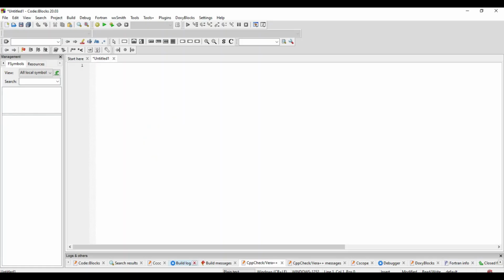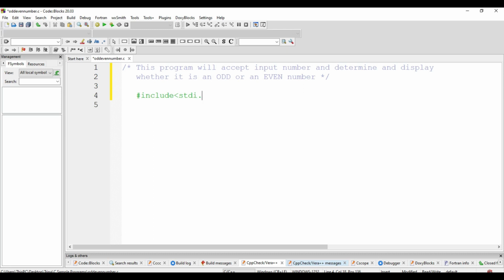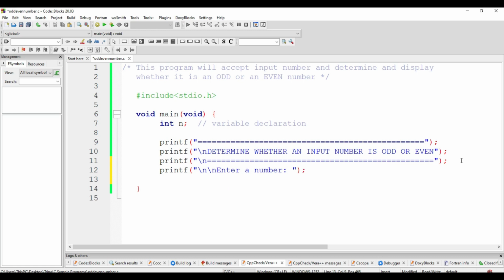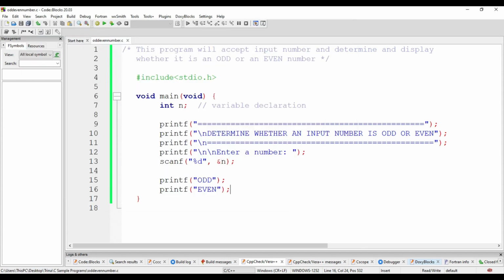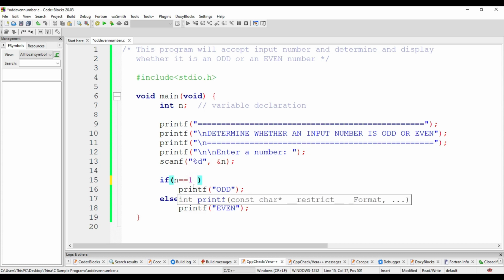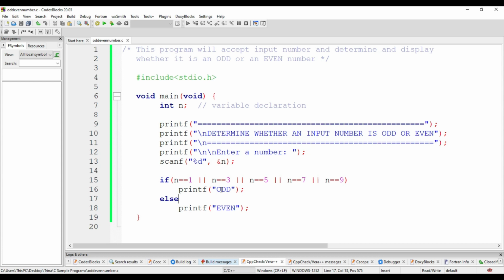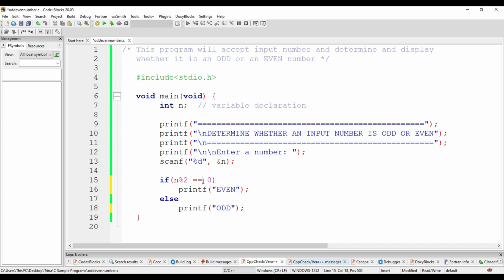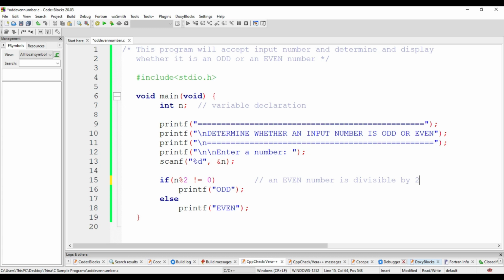Odd or Even Number | C Programming Tutorial